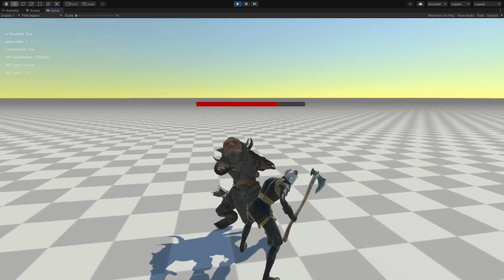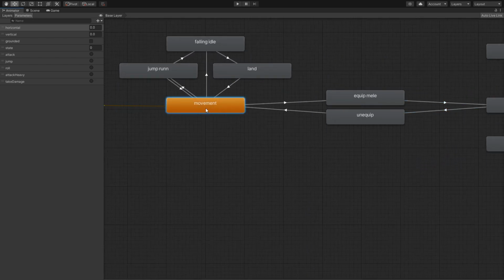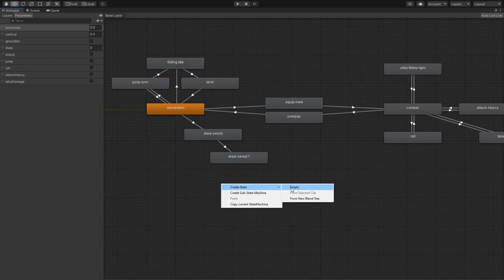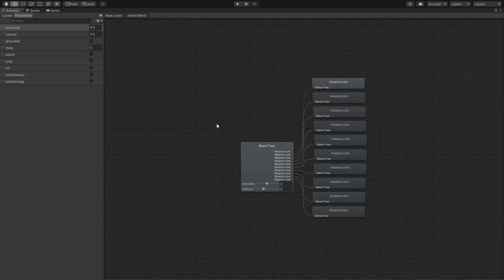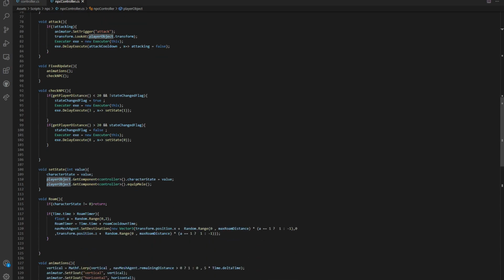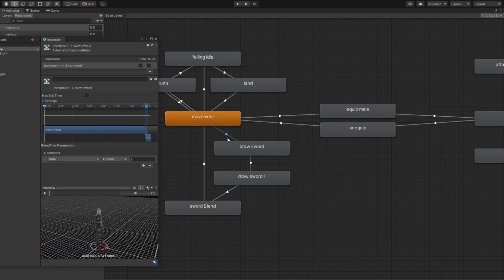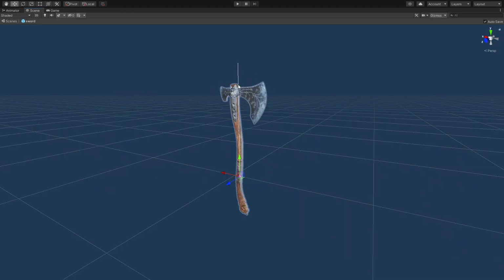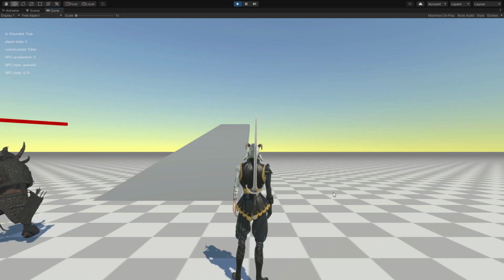Sword / Mele Combat in Unity - Build an RPG Game